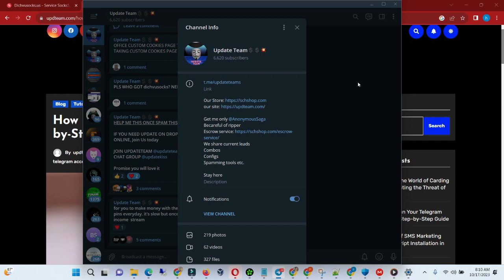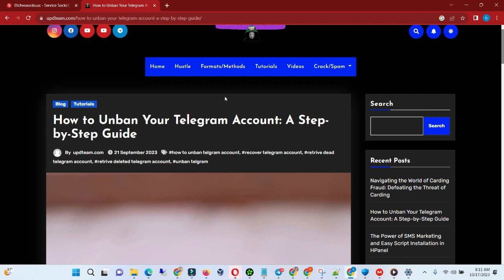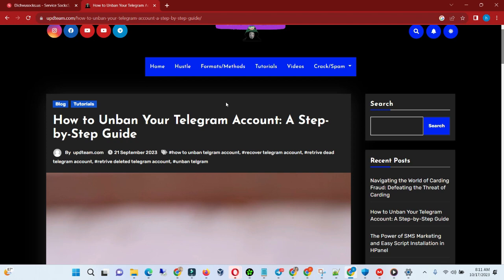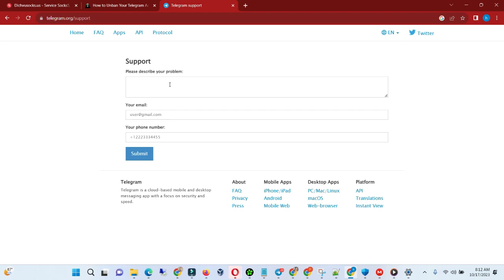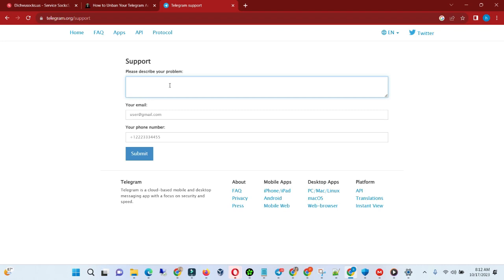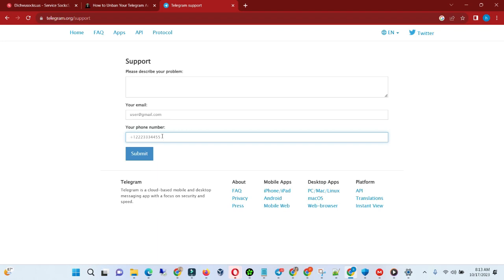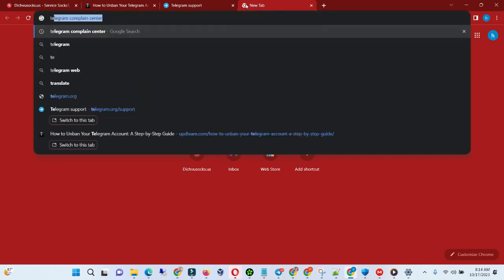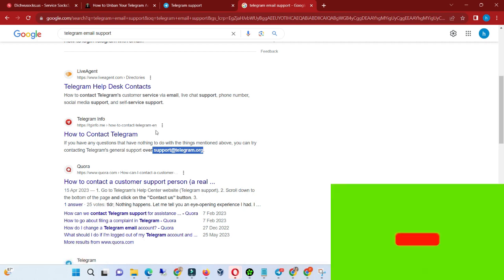How to Recover Any Telegram Deleted Account - Unban Your Telegram Account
Welcome to Update Team, your go-to source for helpful tech tutorials! In today's video, we'll guide you step-by-step on How to Recover Any Telegram Deleted Account and Unban Your Telegram Account. Whether you accidentally deleted your account or faced a ban, we've got you covered!

The exact steps to recover a deleted Telegram account.
Strategies to unban your Telegram account if you've faced restrictions.
Tips and tricks to prevent future account issues.
Troubleshooting common problems faced during the recovery process.
🔹 Timestamps:
0:00 Introduction
1:15 Why Telegram Accounts Get Deleted/Banned
2:30 How to Recover a Deleted Telegram Account
4:45 Unbanning Your Telegram Account